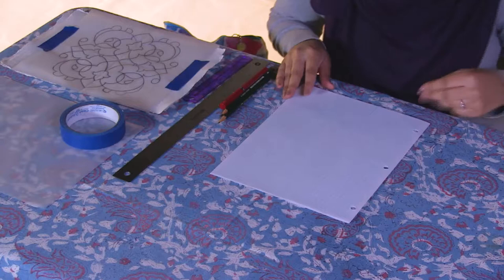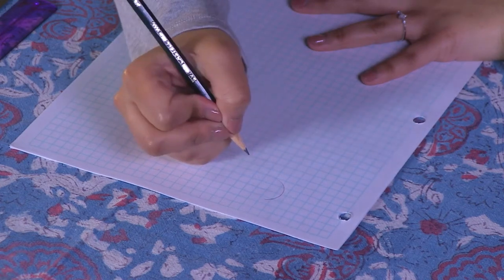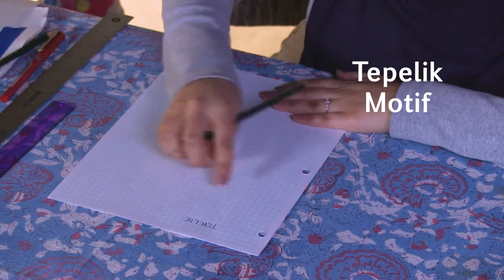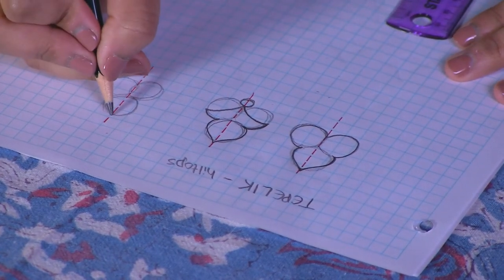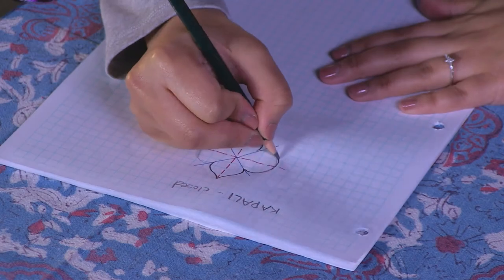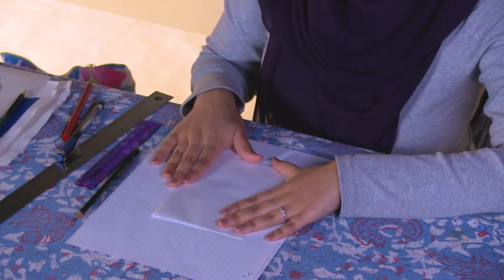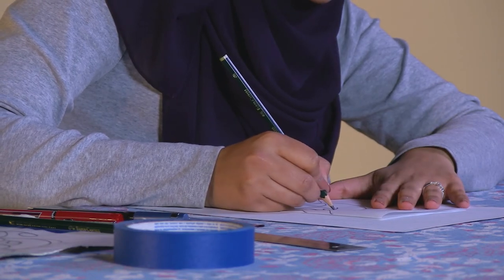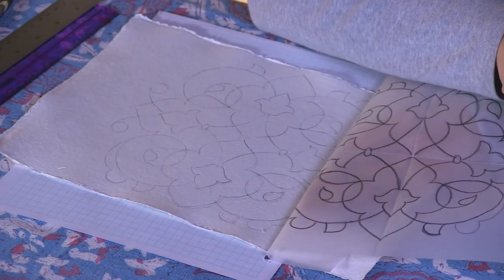Arabesque Art with Amina Quraishi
Learn about arabesque art, patterns, and motifs alongside teaching artist Amina Quraishi, and practice drawing foundational arabesque motifs including the Rumi, Tepelik, and Kapali motifs and their variations. This lesson is great for learners of all ages, particularly youth grades 6-8.